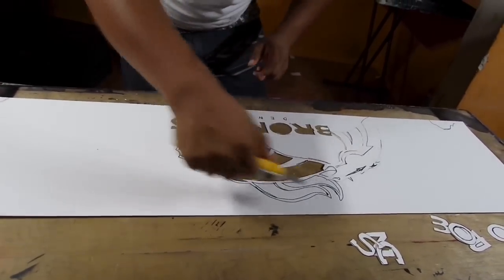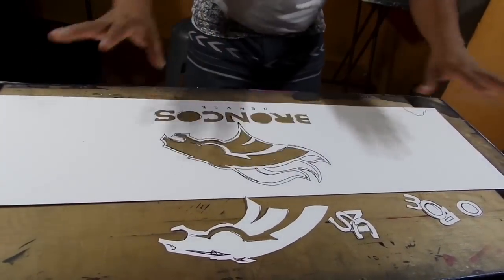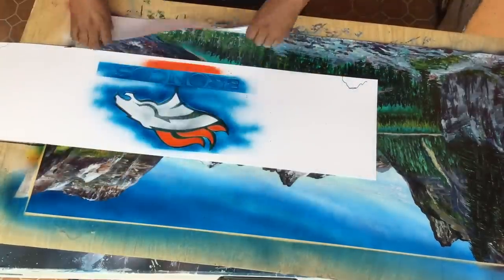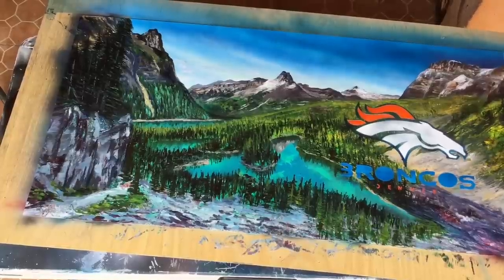Broncos super bowl 2016 spray paint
Spray paint art by Porfirio Jimenez C.2016
thank you my friends for watching or look to my website for information
About me
Music background: uptown  topher and Alex Elena